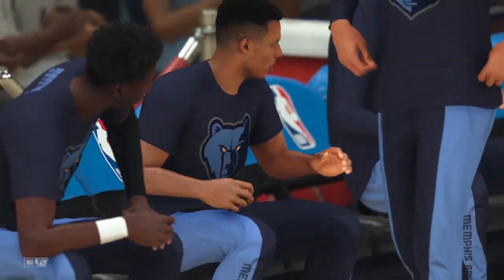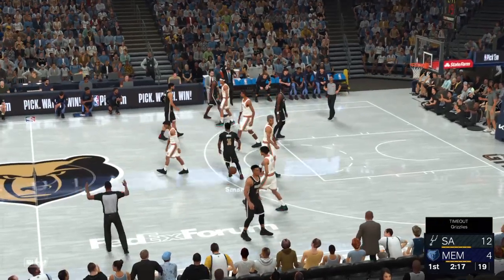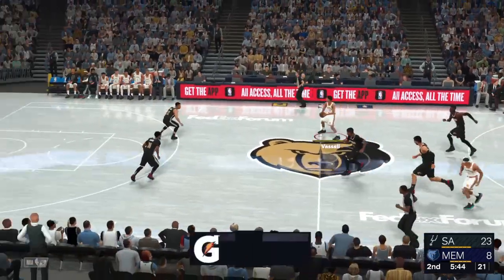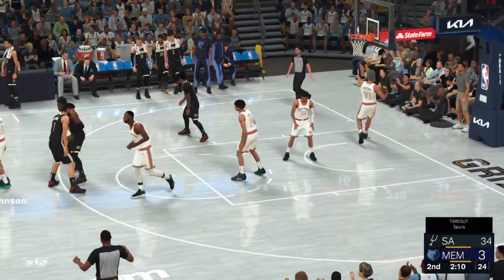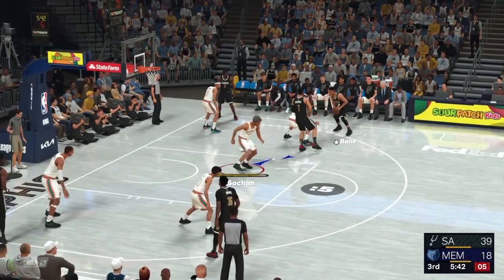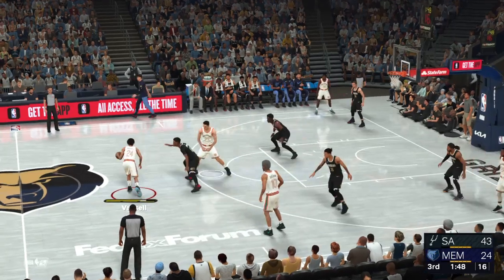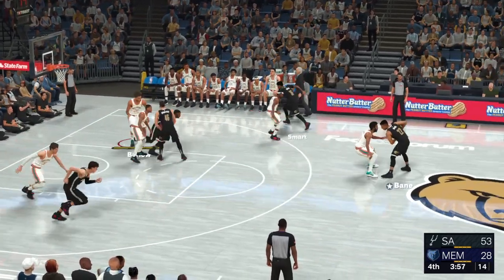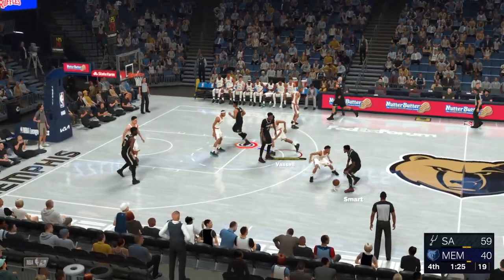My league San Antonio Spurs episode 4 vs Grizzlys